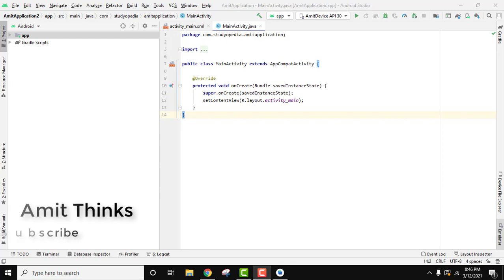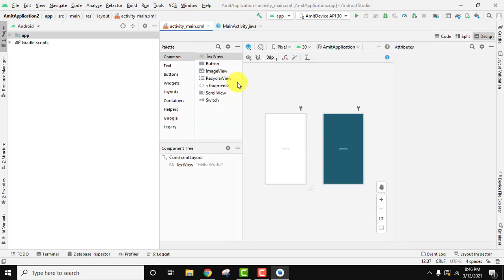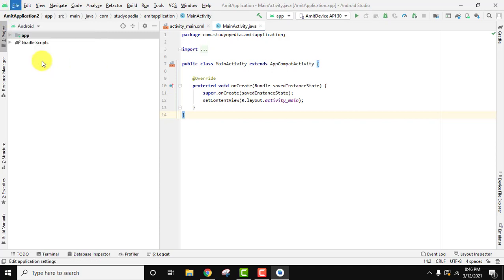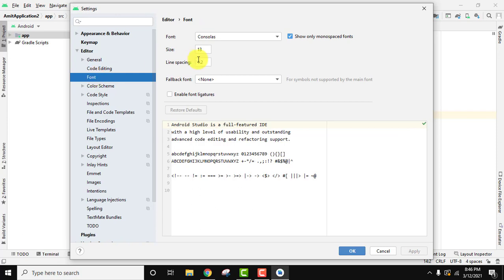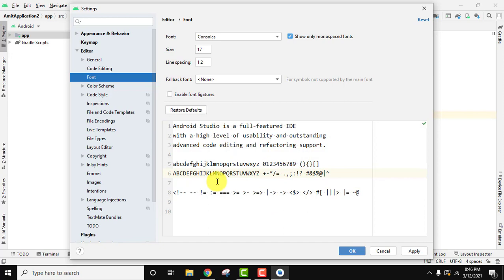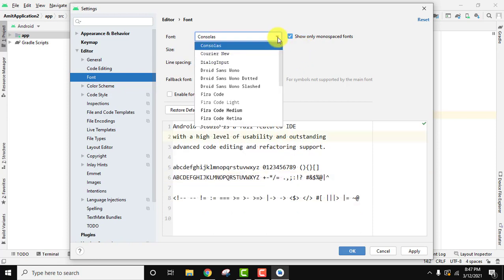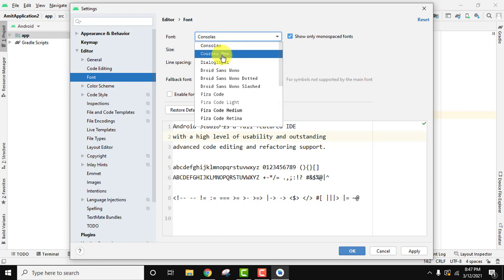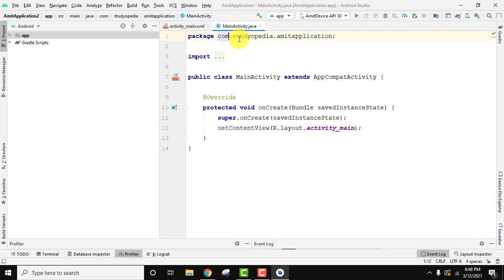How to Increase Editor font size on Android Studio 4 (2021)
In this video, learn how increase the font size of Editor on Android Studio 4. To set Dark Theme on Android Studio, refer the below video: